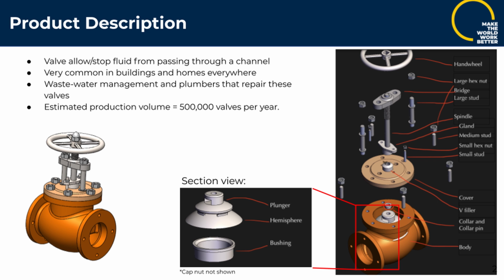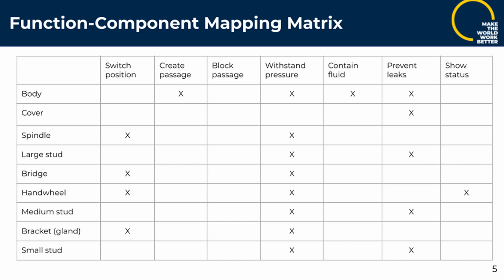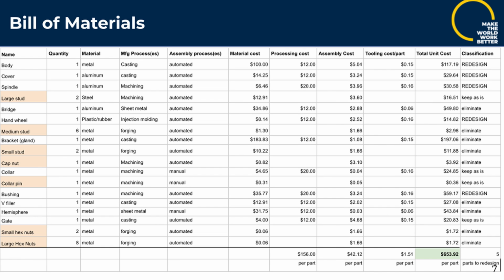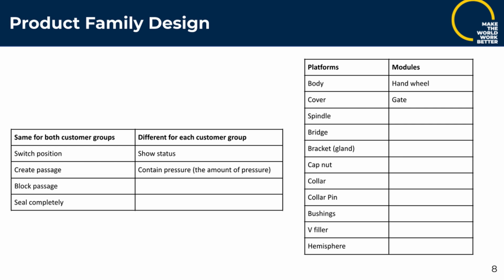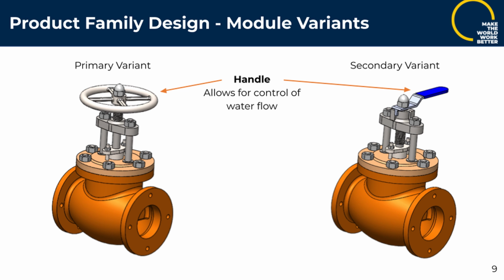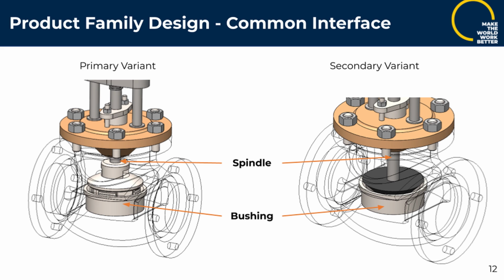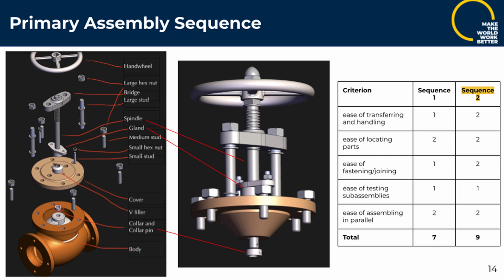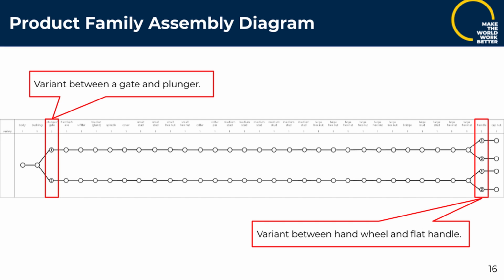UM DfM Fall2021 Interim Team 5